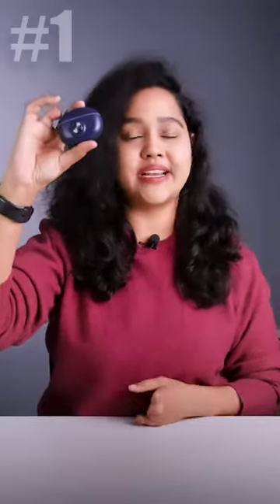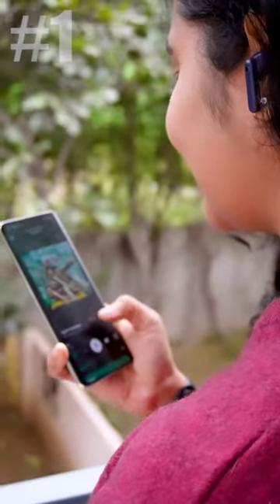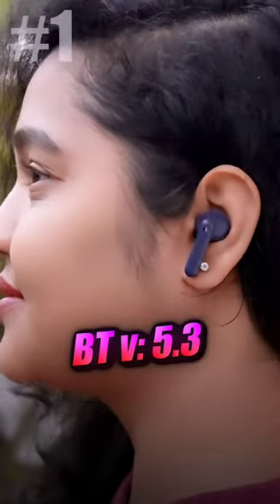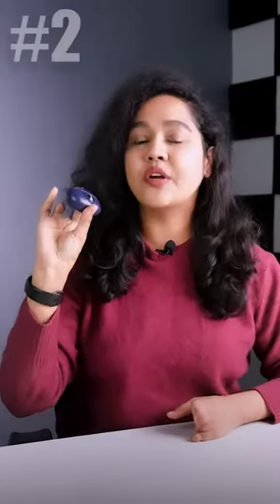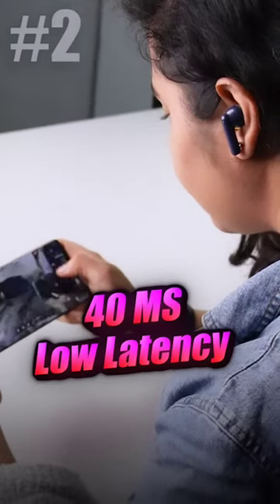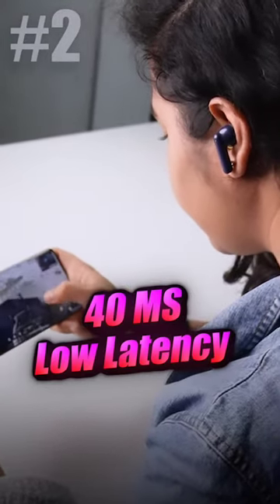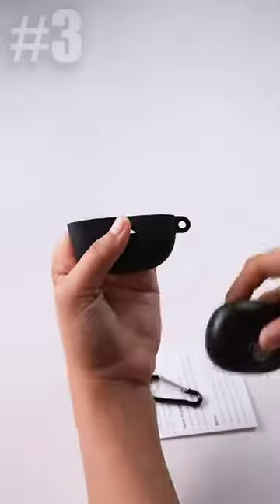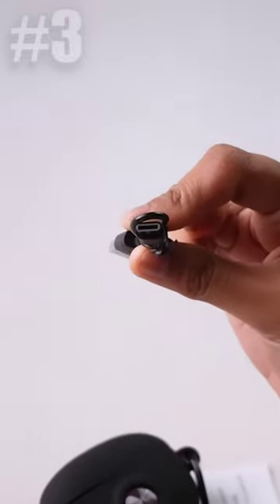U&i Fantasy Series UiTWS - 7317 Earbuds | 40MS Low Latency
Unleash the power of sound with our Bluetooth Earbuds!

Equipped with 13mm drivers, these buds deliver stellar audio for music and movie. Dive into 4o Mili second low latency super powerful gaming experience, adjust the volume with just a swipe up or down, and revel in 50 hours of playtime with just one charge.

The icing on the cake? A free silicon case for your stylish earbud companion!